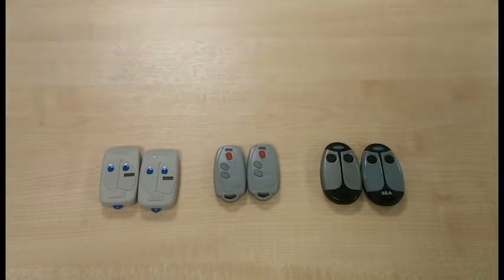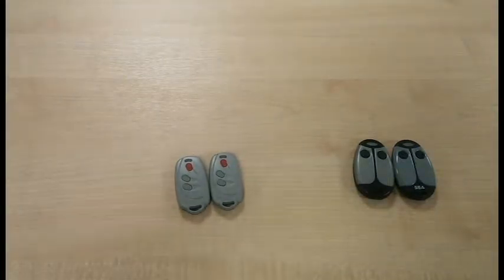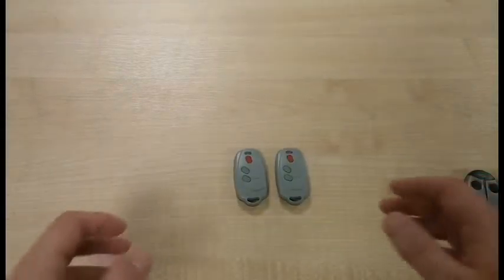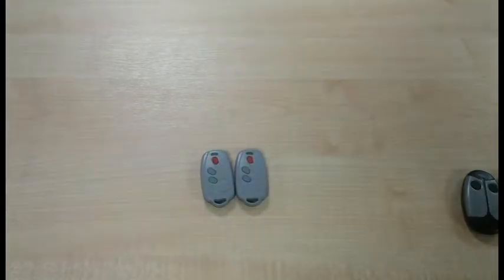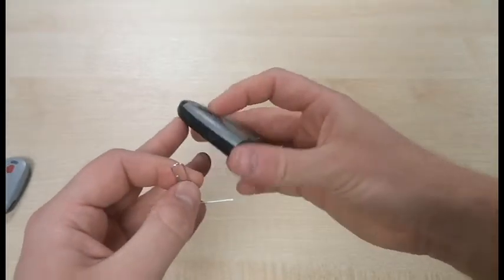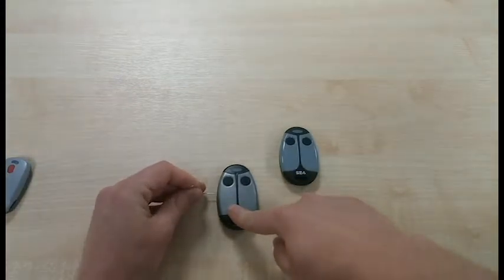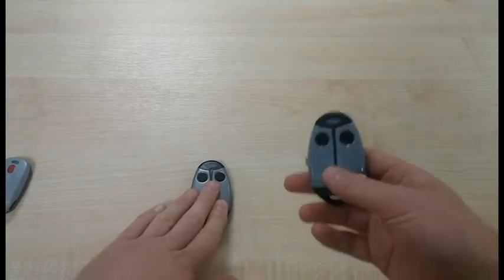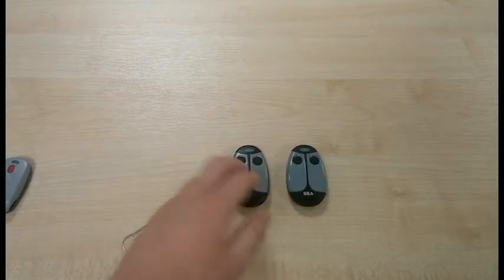Gate 2 DG Adding transmitters remotely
Episode 4 in our Gate 2 DG series show you how to add SEA key fob transmitters to a Gate 2 system, without touching the control panel. Instructions for gate engineers in hurry or DIY home owners.